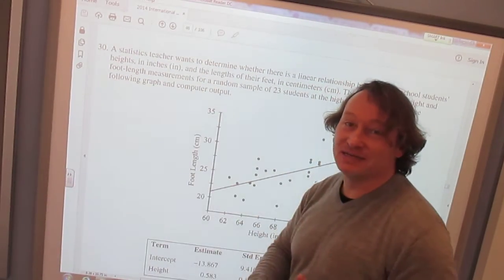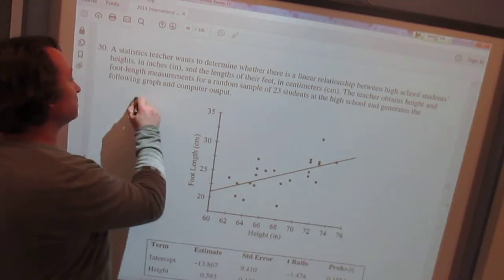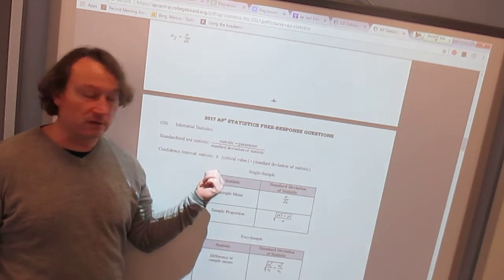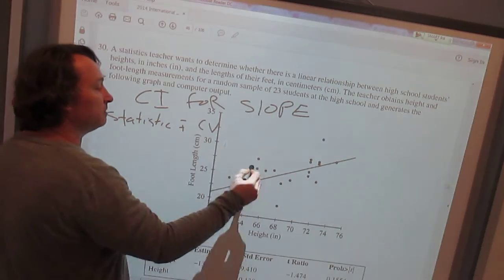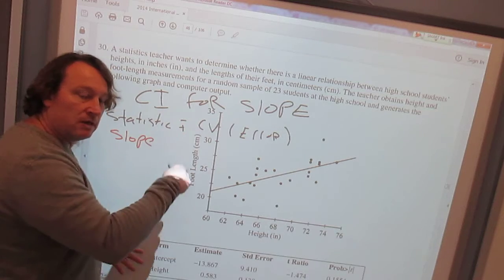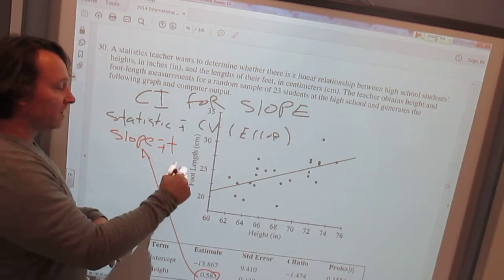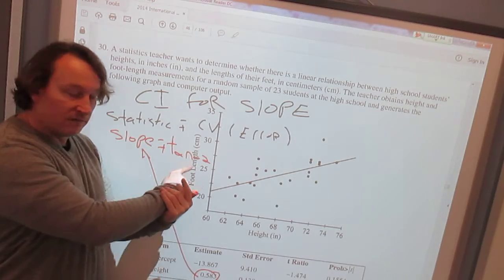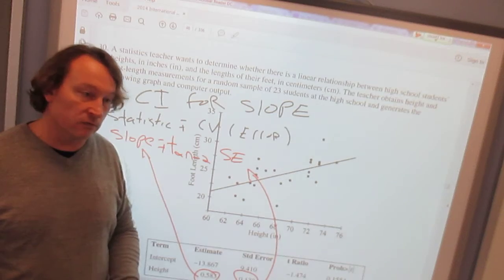Confidence Interval for Slope